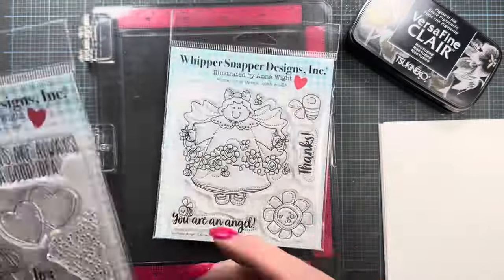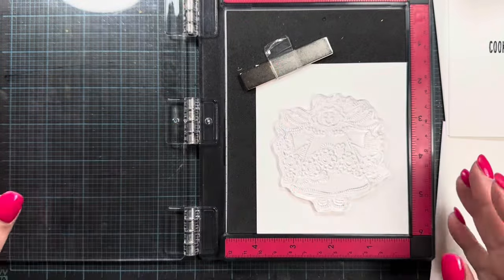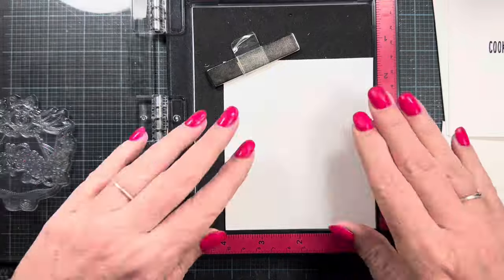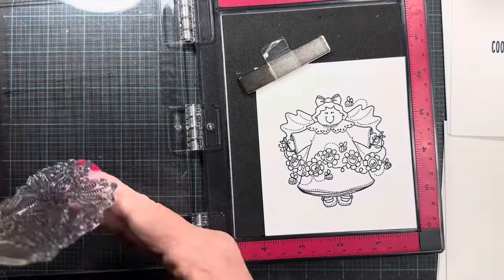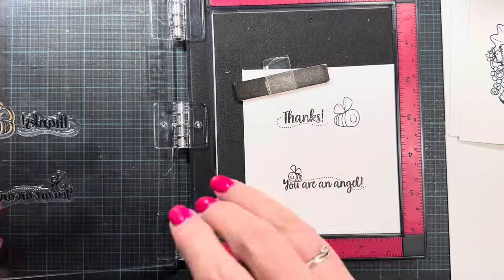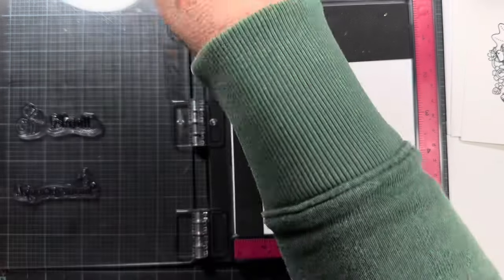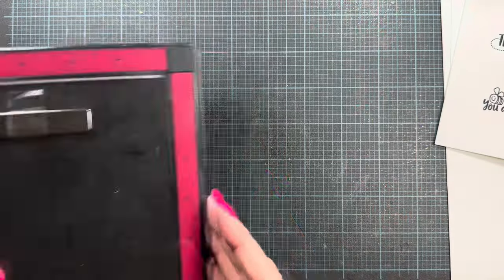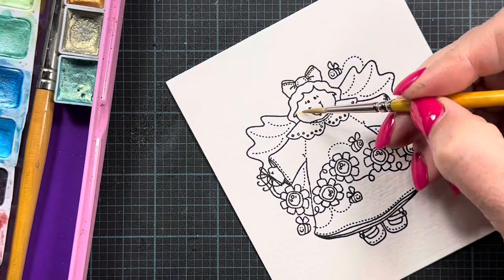Sunflower Angel | Whipper Snapper Designs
Crafty friends, I’m so excited to bring you this exciting new release with Whipper Snapper Designs!
It’s our first time bringing my art to you in clear stamp form, and I’m so pleased that Whipper Snapper has selected high quality photopolymer stamps, made in the USA for this new endeavor!

Stamp Scrubber
Bee Watercolor Paper
Meiliang watercolor
Snap Paintbrush Set

Meiliang 48 watercolor
Pretty Excellent 36 Watercolor
Coliro Vintage Palette
Coliro Gold and Silver Palette

Happy Crafting!
-Anna.

...\\ Social Media //...

... \\ Mail //...